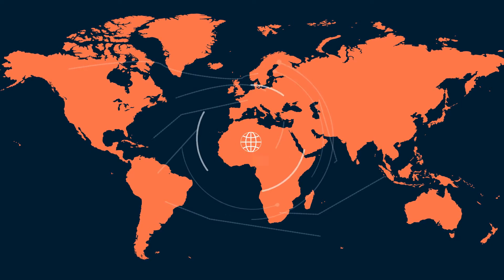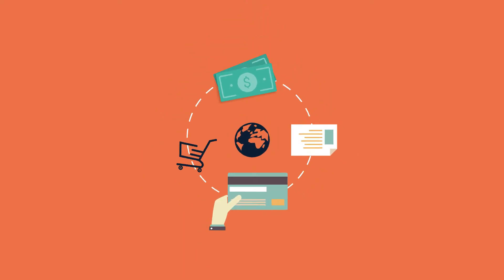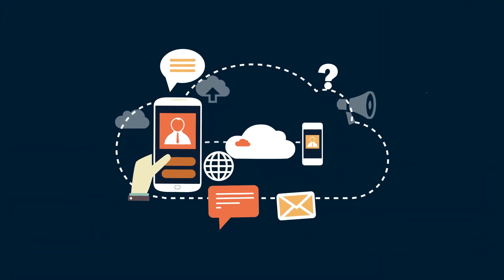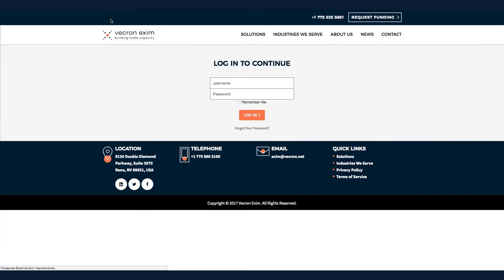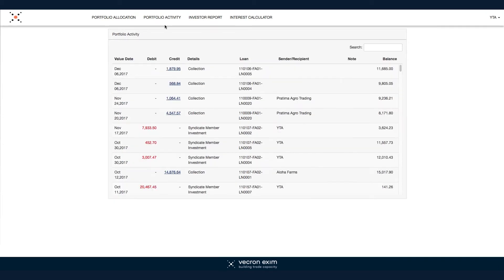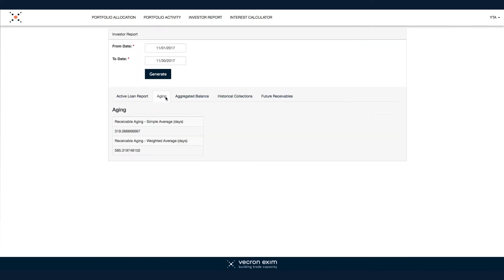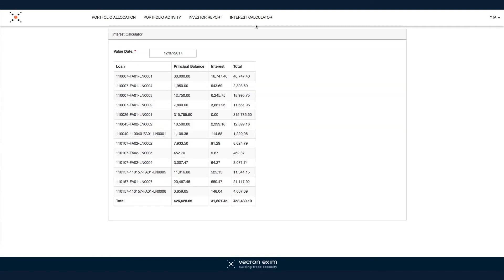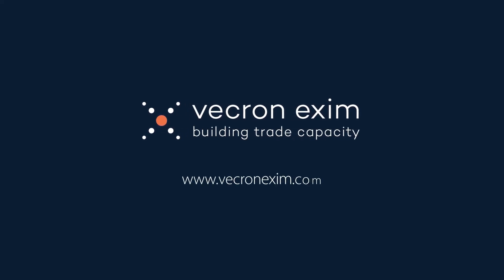Эксплейнер видео для компании Vecron Exim/ Explainer video for company Vecron Exim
2D анимационное эксплейнер видео на английском языке для сайта компании Vecron Exim.

2D animated explainer video in English for the website of Vecron Exim company.